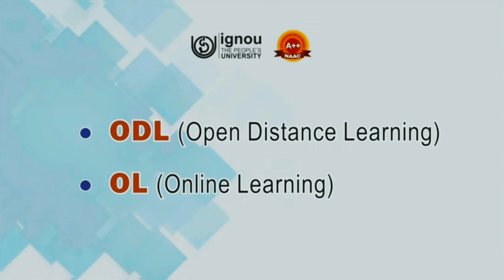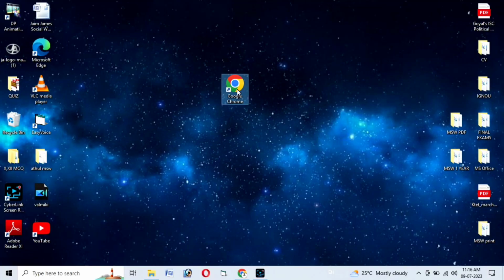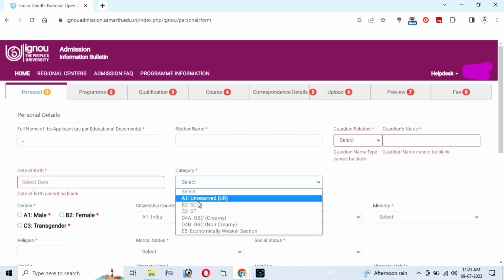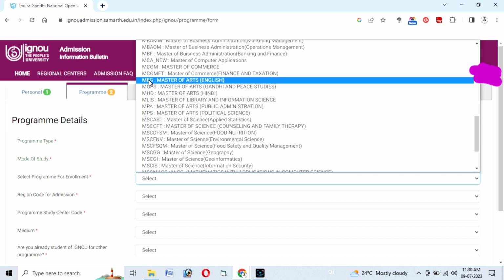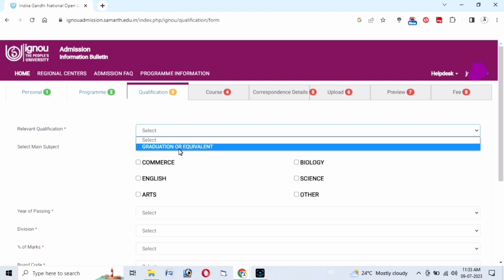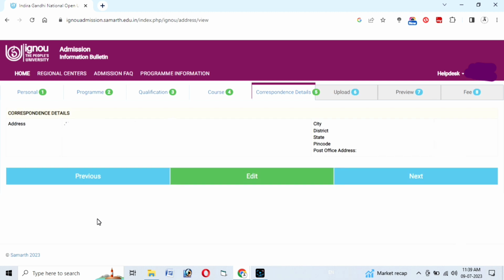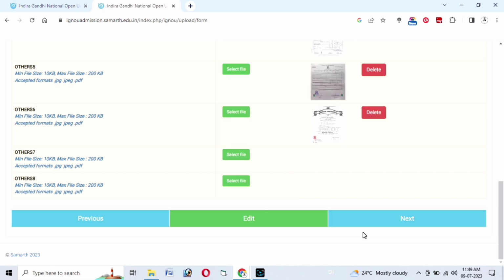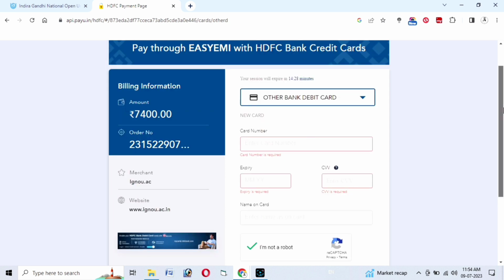IGNOU registration 2023|| full procedure || ignou admission|| anyone can do registration now by self